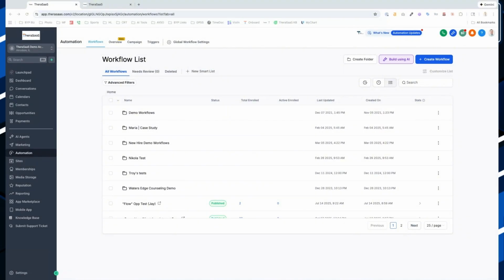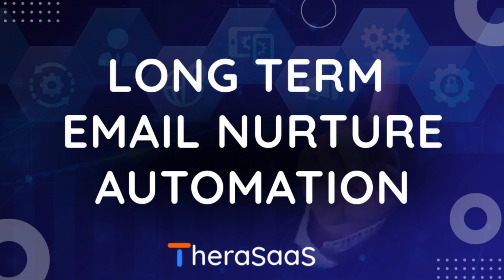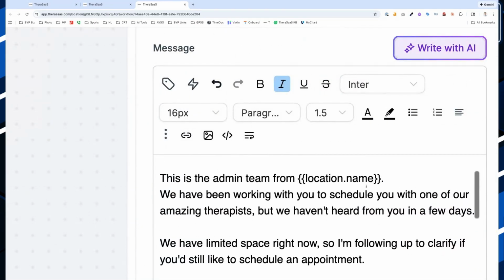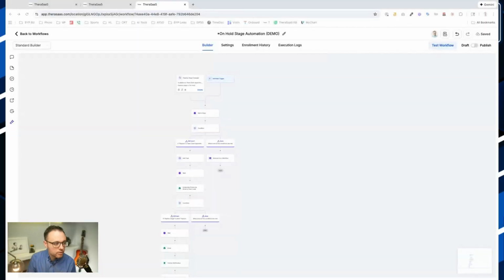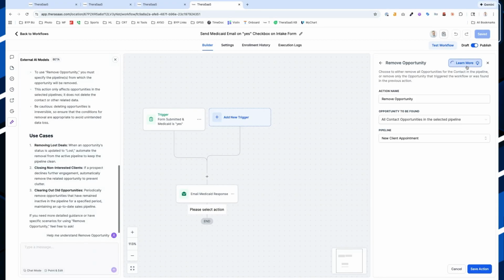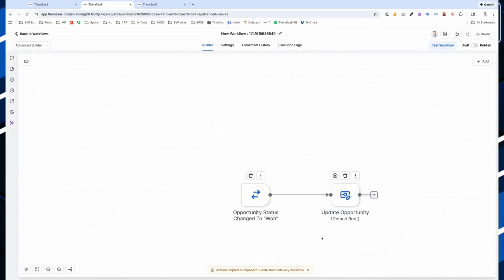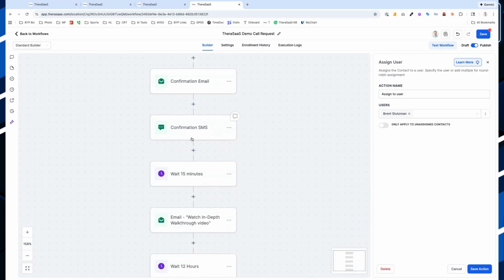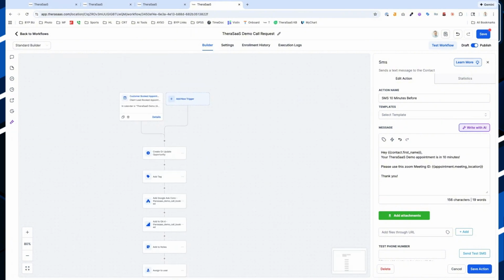My Favorite SALES Automation for Private Practice Owners - Part 1 - TheraSaaS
In this video, Brent Stutzman from TheraSaaS shares his top sales automations that help private practices save time, reduce lead drop-off, and book more clients without over-automating.

This is Part 1 of a 3-part automation series, focused on sales workflows inside your CRM. You’ll learn how to follow up with ghosted leads, move opportunities between pipelines, automate intake decisions from forms, and set up appointment reminders that increase show-up rates.

Perfect for solo practitioners, group practice owners, and intake teams looking to streamline their sales process and improve client engagement.

00:00 Intro & Automation Overview
00:44 Automation Best Practices
01:23 Automation #1: Missed Call Text-Back
02:07 Automation #2: Ghosted Lead Follow-Ups
03:51 Automation #3: Long-Term Nurture Automations
12:24 Automation #4: Check Box Automation
14:57 Automation #5: Pipeline Movement Automation
17:44 Automation #6: Appointment Reminders
24:13 Final Recap & Next Videos